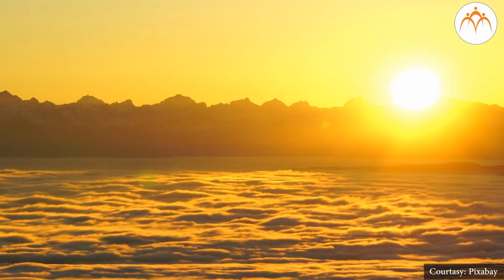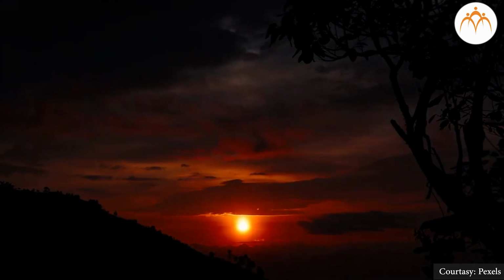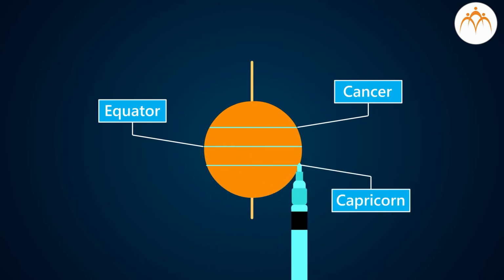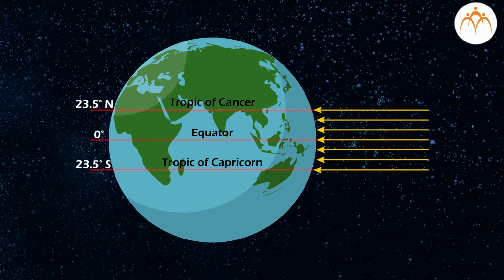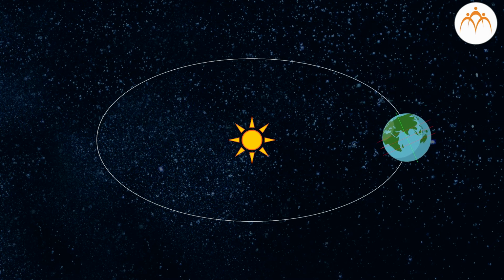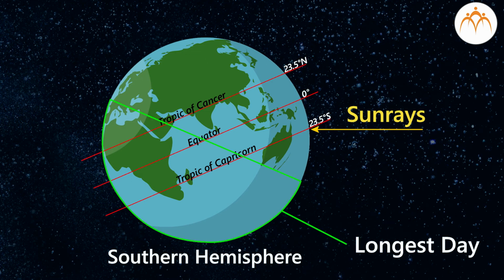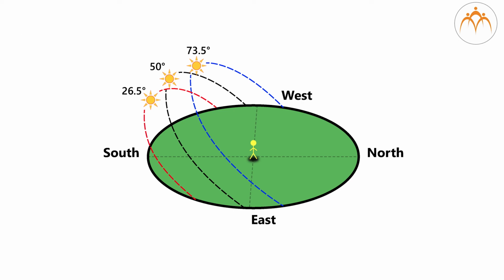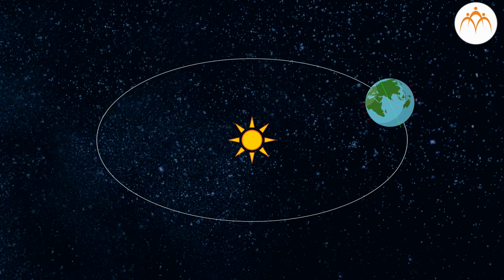How Seasons Occur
How Seasons Occur, 7th,GEOGRAPHY,Jnana Prabodhini, Maharashtra Board,